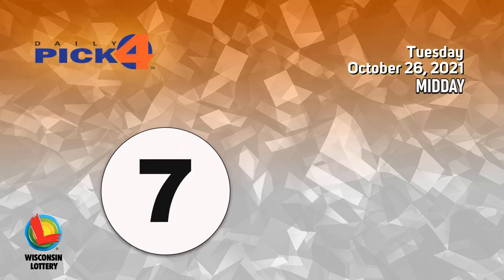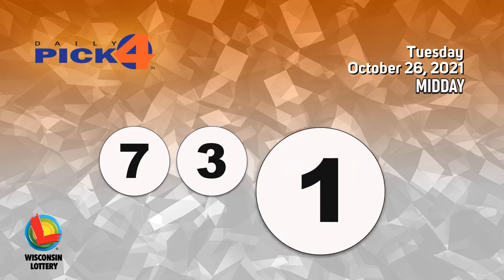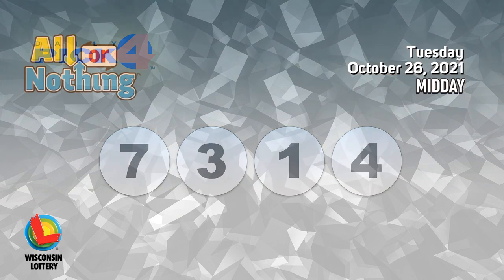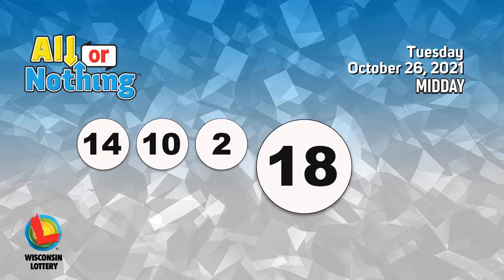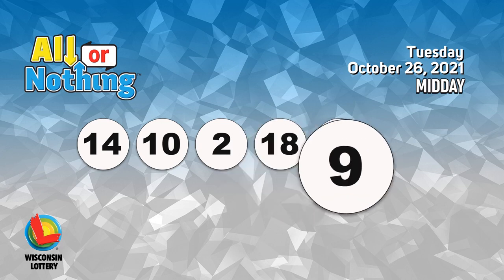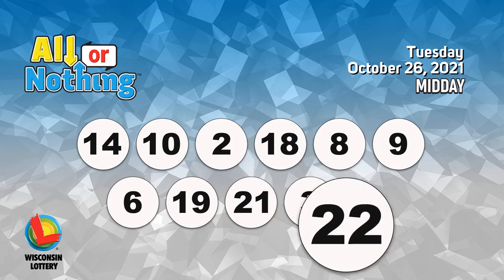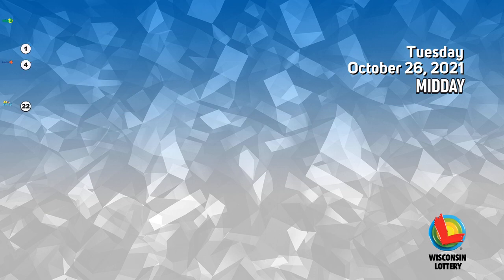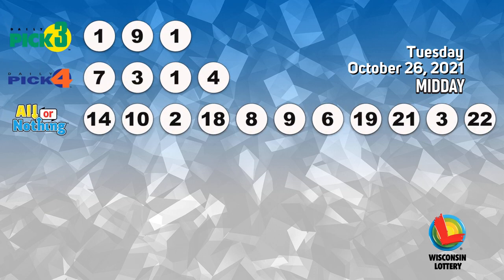Wisconsin Lottery Midday Draw 10/26/2021